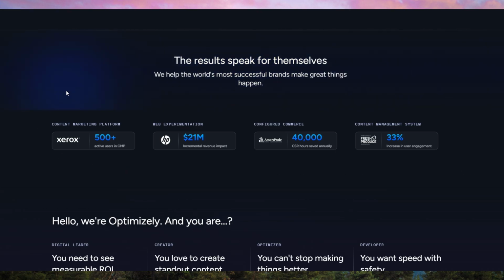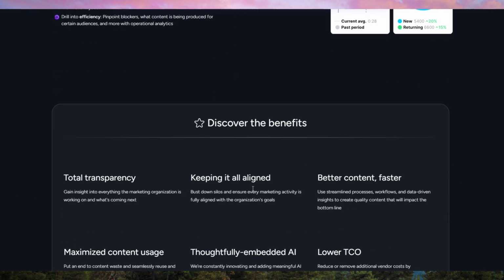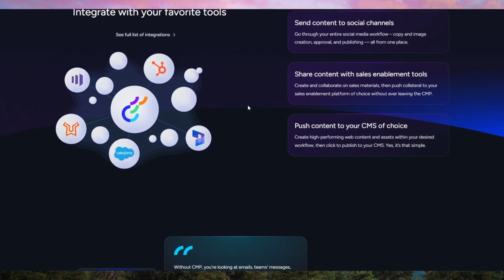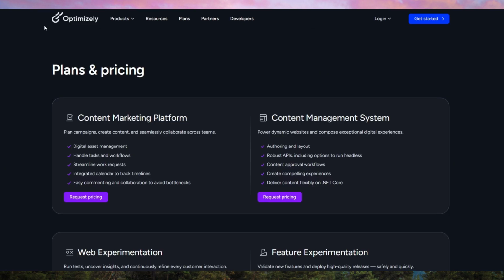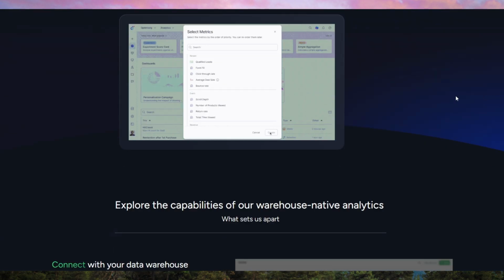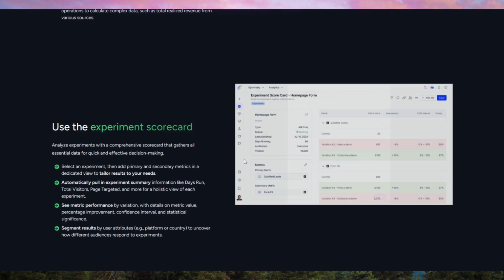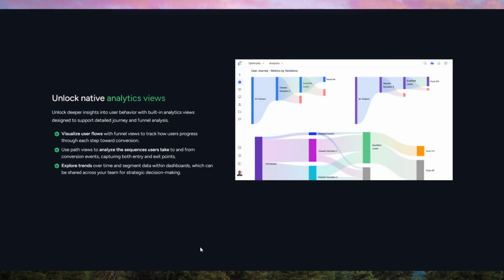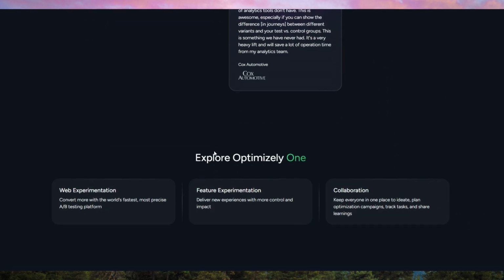Optimizely Review: Honest Look — Should You Use It?